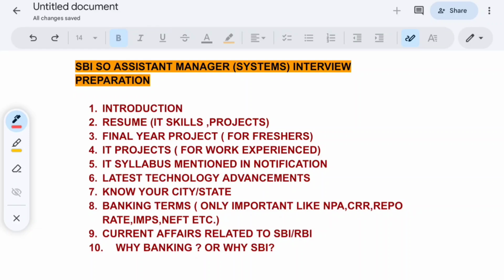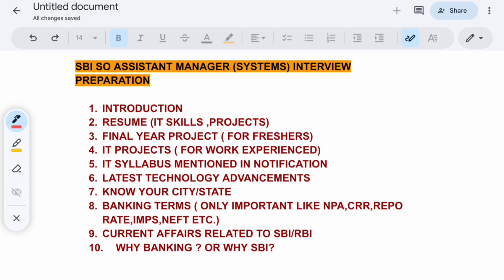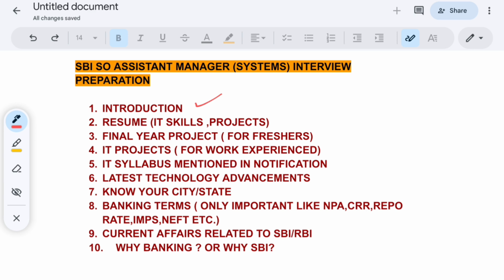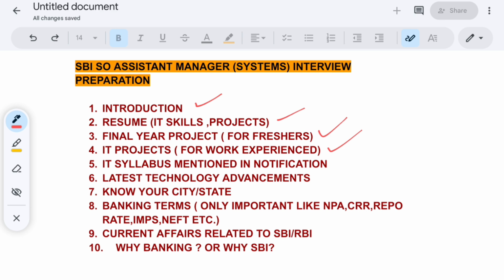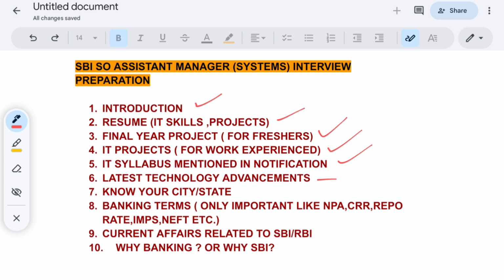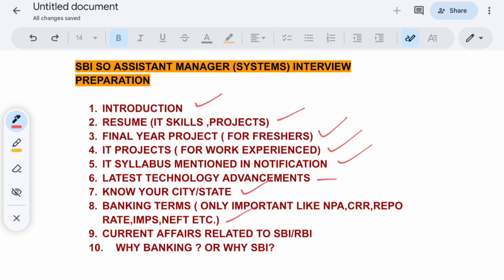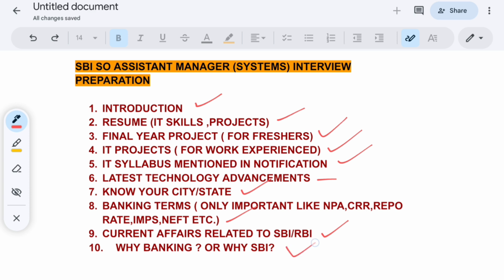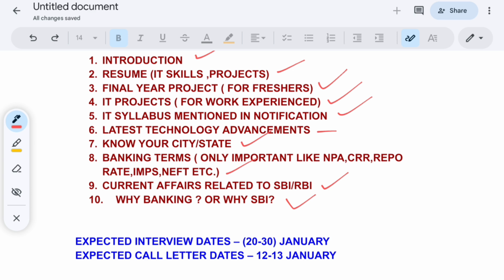SBI SO Assistant Manager (Systems) Interview Preparation | Expected Interview Dates 👍